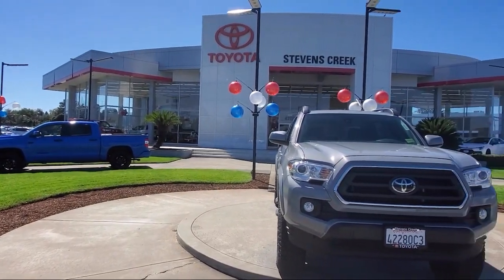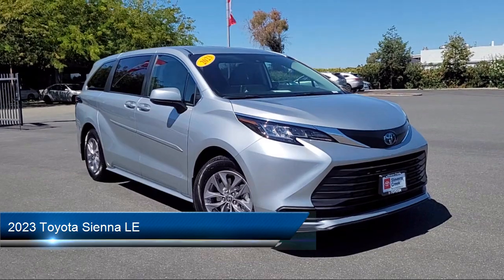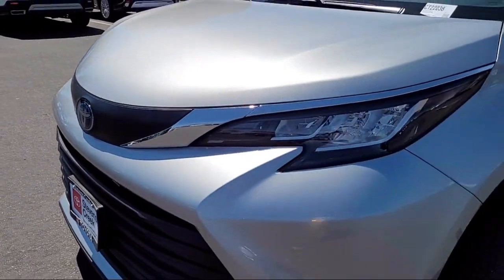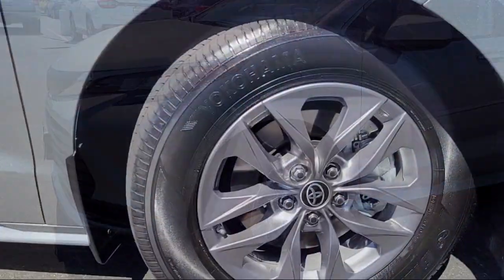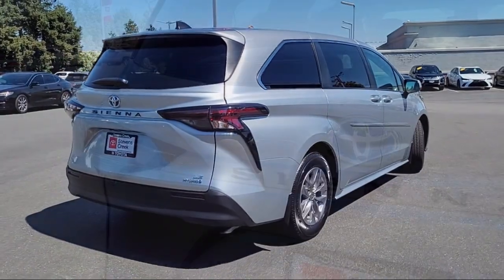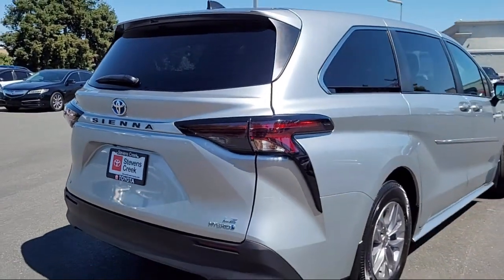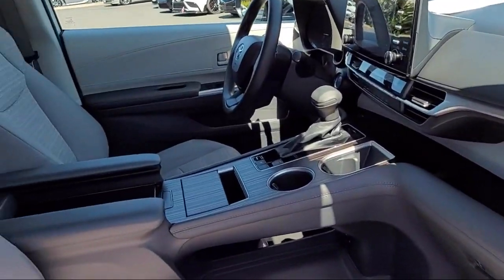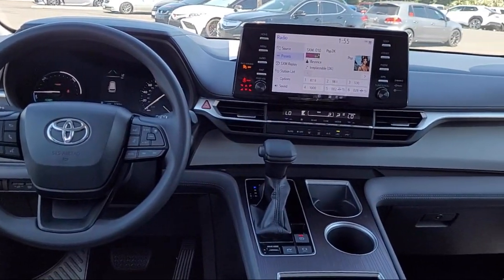2023 Toyota Sienna LE San Jose Santa Clara Fremont San Francisco Oakland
2023 Toyota Sienna LE Stock Number: CT22038 Vin:5TDKSKFC3PS074309.

4202 Stevens Creek Blvd.